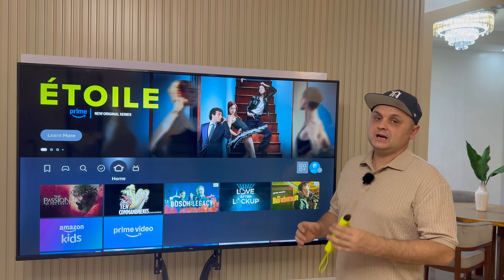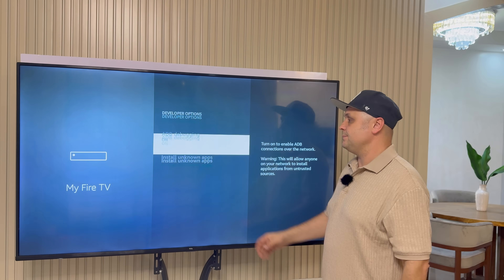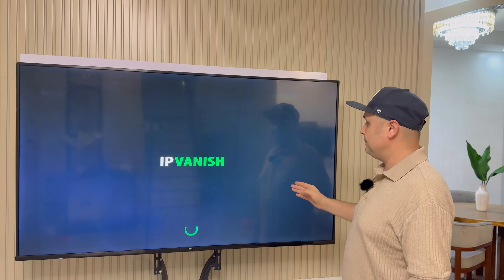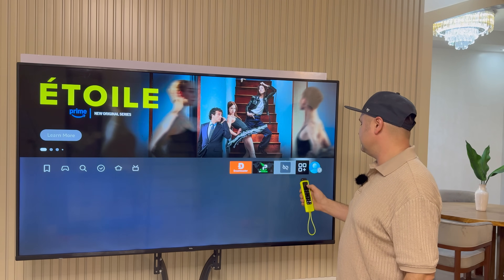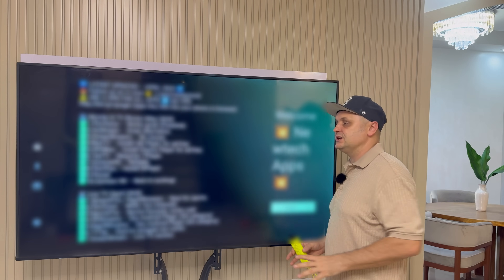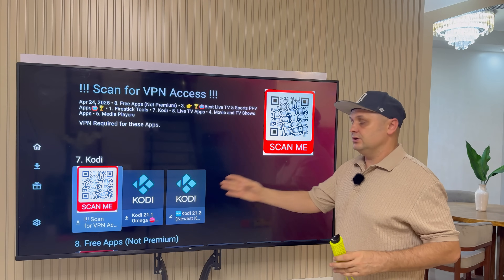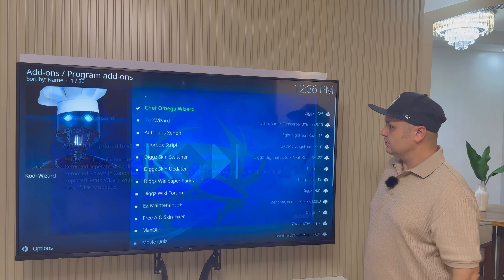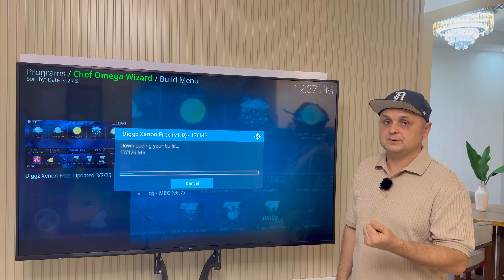How to install Kodi 21.2 for Free Movies, TV Shows and More!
#1 Kodi setup for any firestick for free movies and TV shows and much more, sift quick setup to get you going this shows you:

Kodi
kodi
kodi 21.2
kodi firestick
and more.

Take care! Thanks so much for the support and enjoy Kodi.